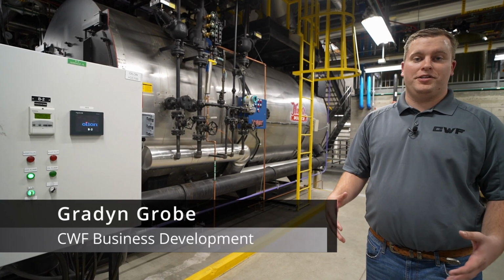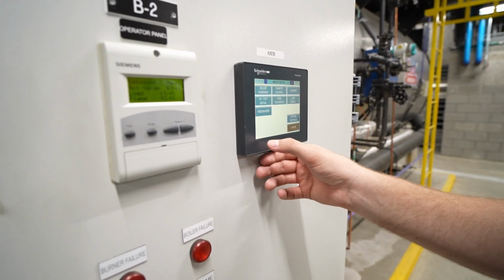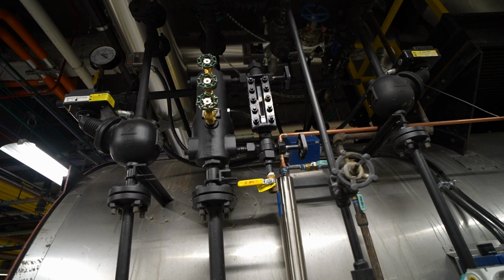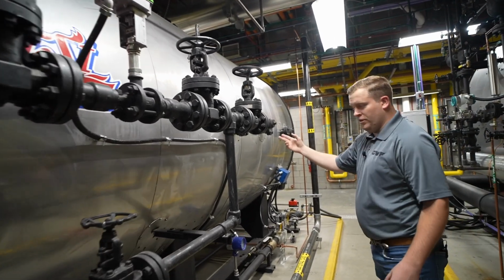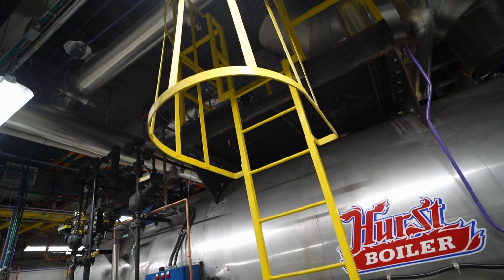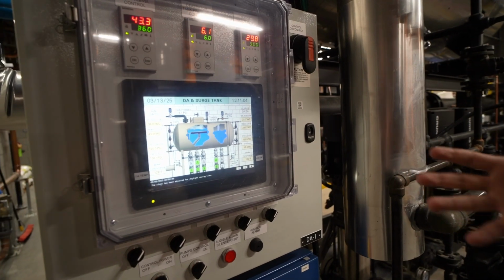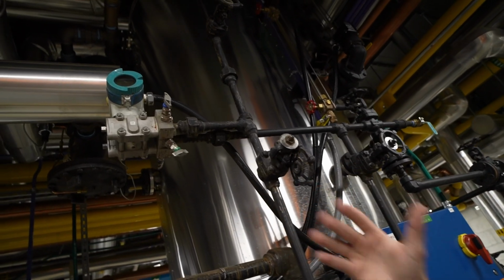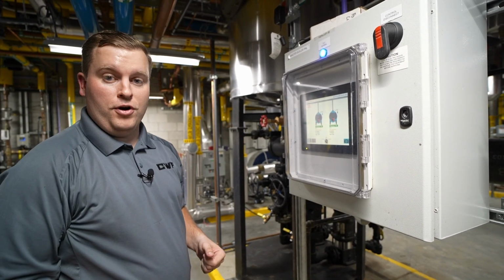Healthcare Facility Installation/Las Vegas NV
View the up-close details of the Hurst Boiler Room recently installed in a major Healthcare Facility in Las Vegas NV.

Hurst Representative Gradyn Grobe of Clark Welding and Fabricating/Las Vegas walks us through the project they contracted to meet the  day-to-day needs of this facility while improving efficiency and lowering their NOx emissions overall.

Equipment includes:

(2) 350 HP series 400 high pressure steam boilers with dual fuel low NOx Oilon burner and Hurst Stackmaster internal stack economizers, 30,000 PPH Spray Type Deaerator with (3) Grundfos CRE VFD pumps and 600 Gallon stainless steel surge tank with (2) Grundfos CRE VFD pumps